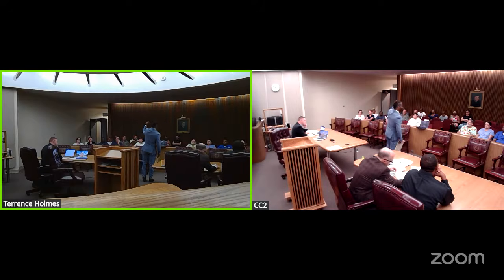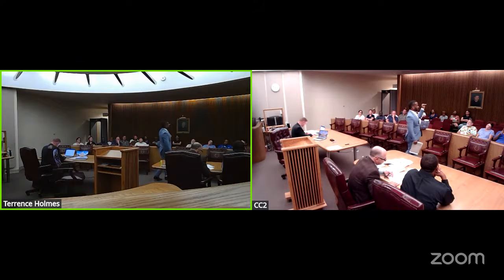Terrence Holmes's Personal Meeting Room